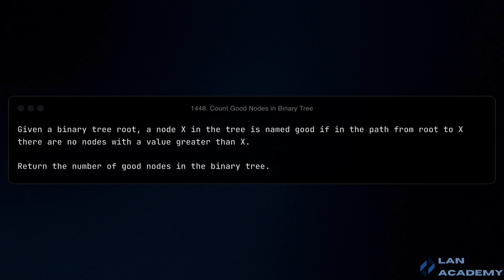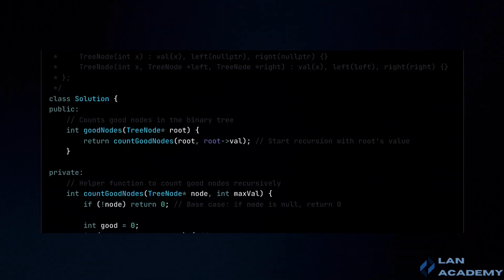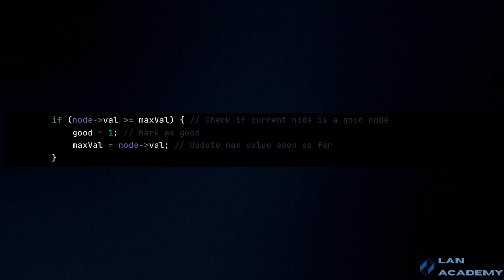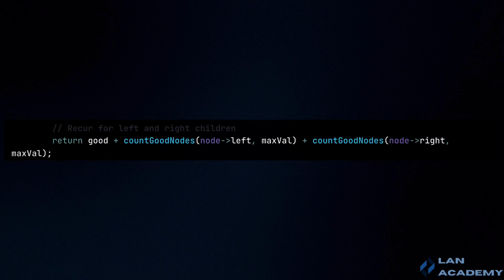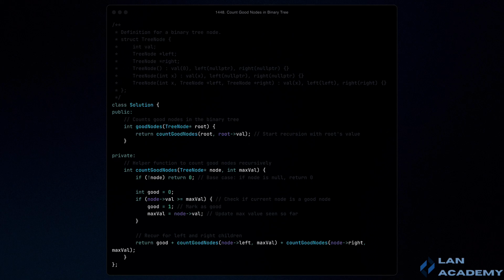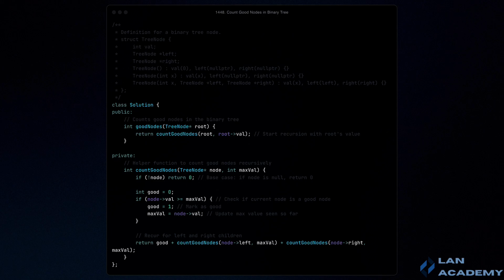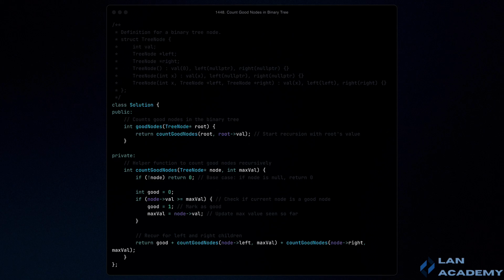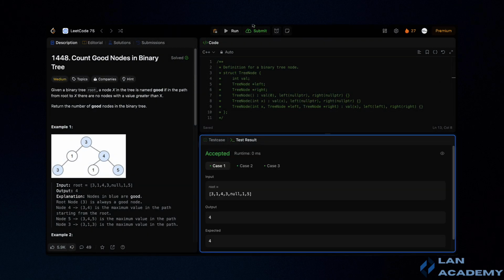Count Good Nodes in a Binary Tree in C++ | LeetCode 1448 Explained Clearly (DFS & Recursion)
How many “good” nodes does your binary tree have?

In this video, we solve LeetCode 1448 – Count Good Nodes in Binary Tree step by step in C++, using DFS traversal and recursion.
You’ll learn how to count nodes that are not smaller than any value along the path from the root — a great problem to deepen your understanding of binary tree logic.

💡 You’ll discover:
✅ What defines a “good” node in a binary tree
✅ How to use recursion and backtracking to keep track of maximum values
✅ A clean, efficient DFS-based C++ implementation

🎯 Perfect for practicing depth-first search (DFS), recursion, and tree traversal techniques.